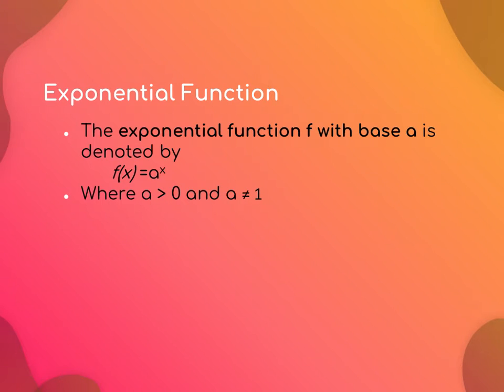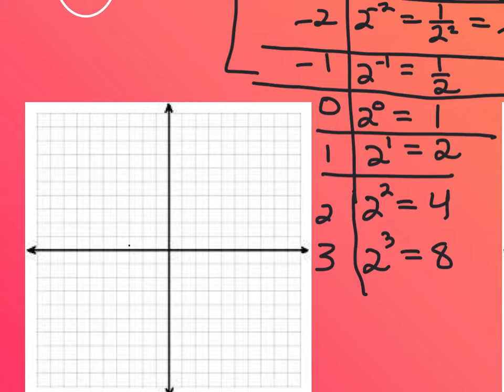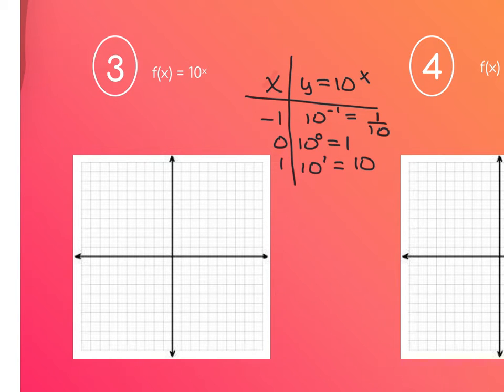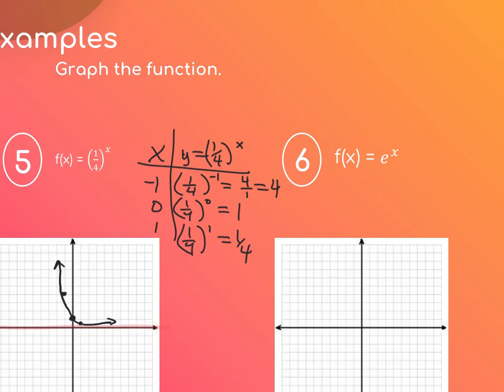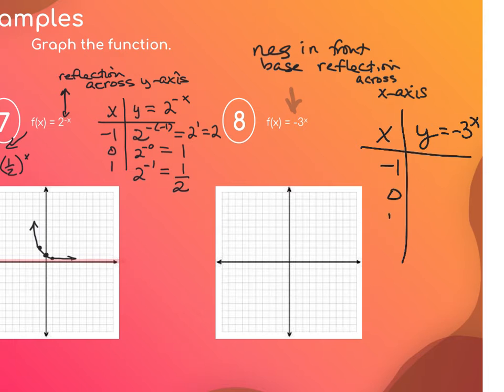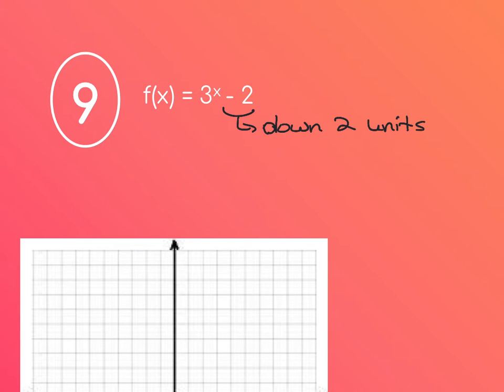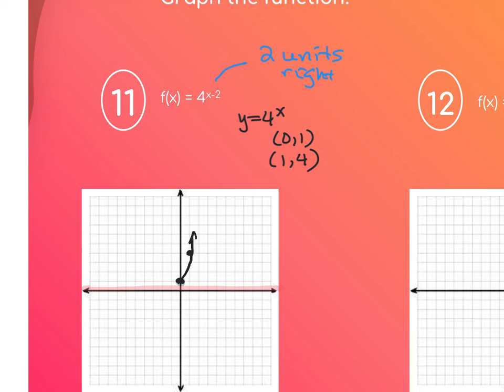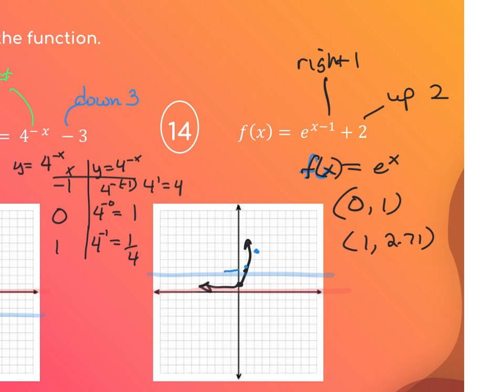1.19.21 5.1a Exponential Functions Part 1